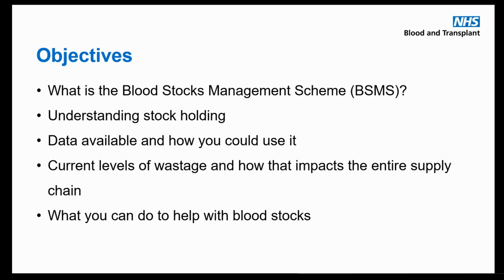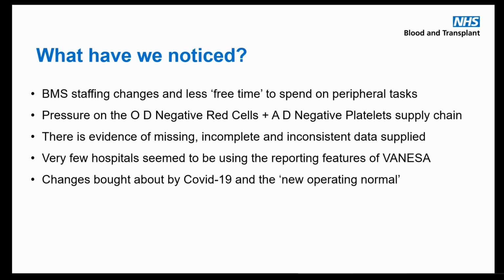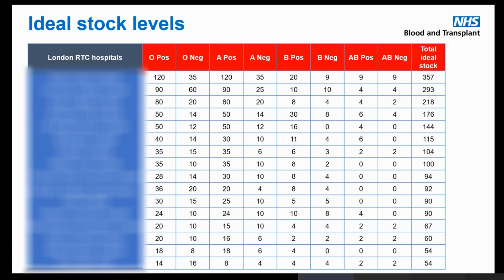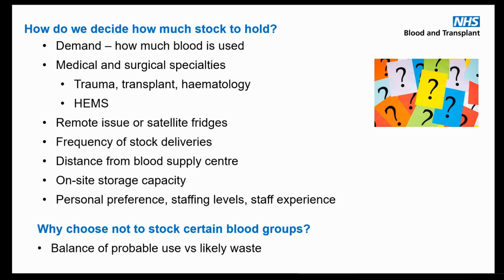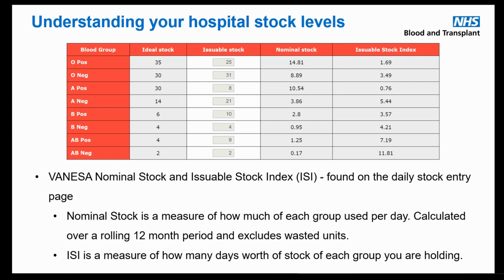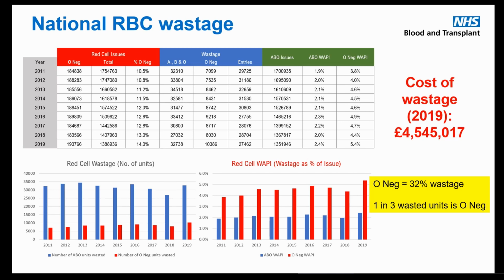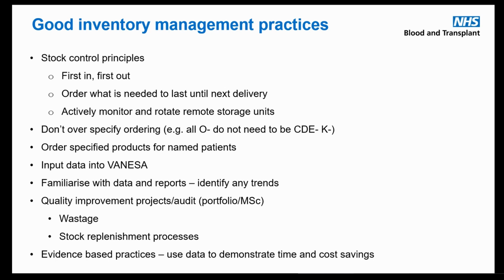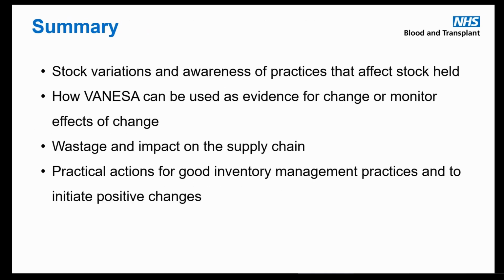Blood Stocks Management Scheme - Profiting from PBM: London RTC BMS Education Event 2020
Sophie Staples from BSMS presenting on blood stocks and use of VANESA in hospital blood banks. BMS Education & Empowerment Event "Profiting from PBM", facilitated by the London RTC, July 2020.